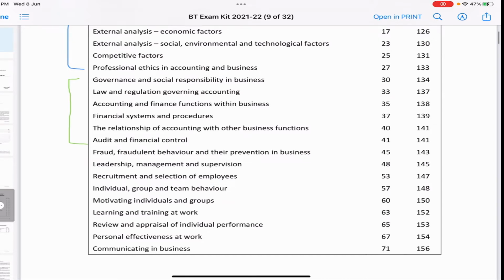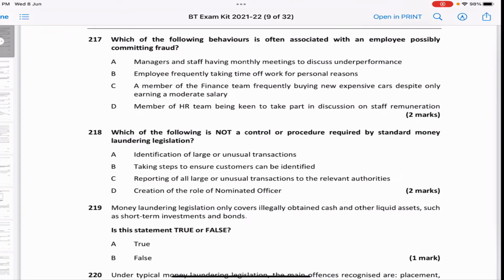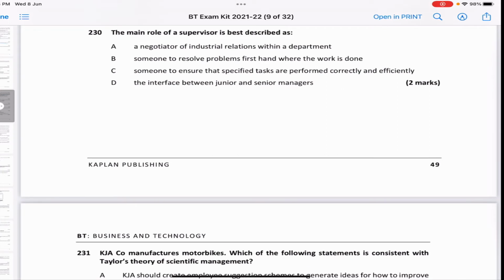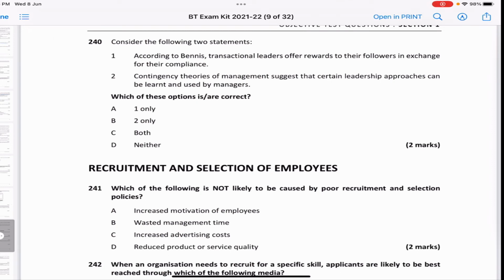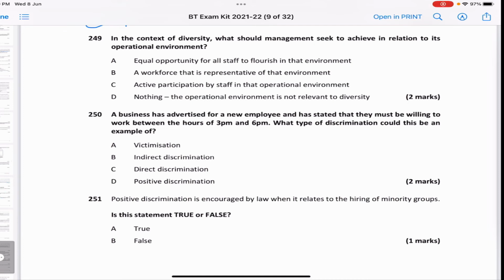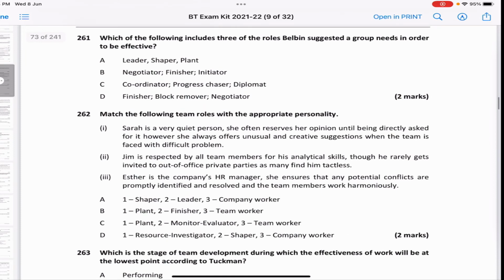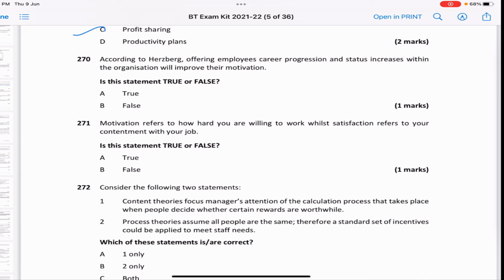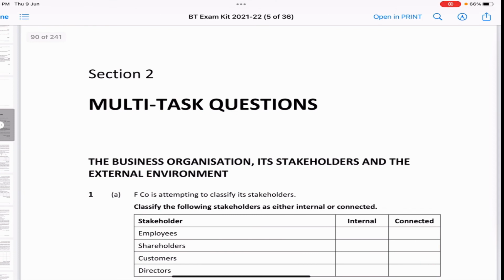ACCA business and technology exam kit part 4